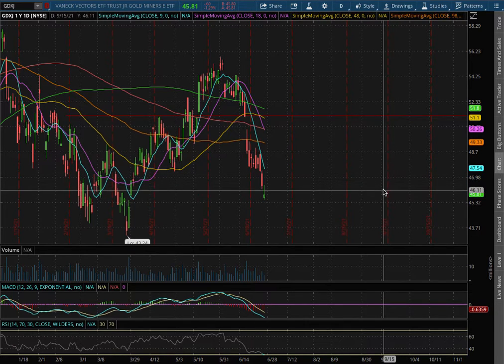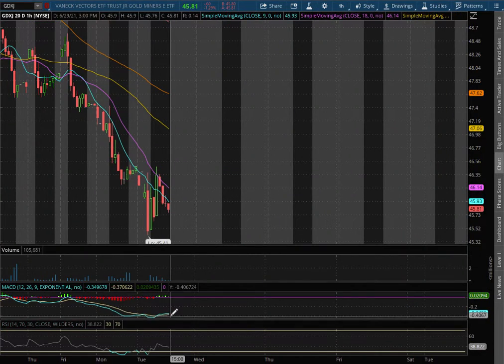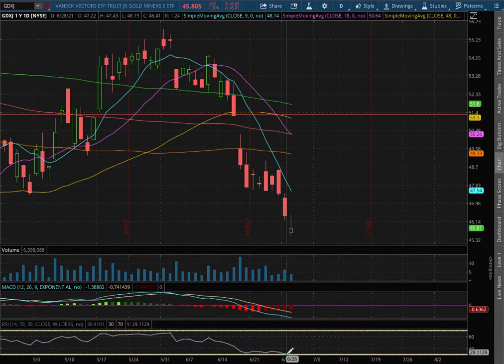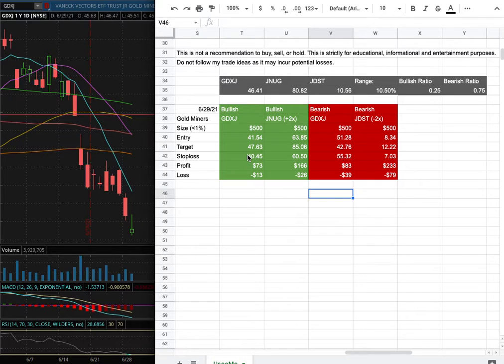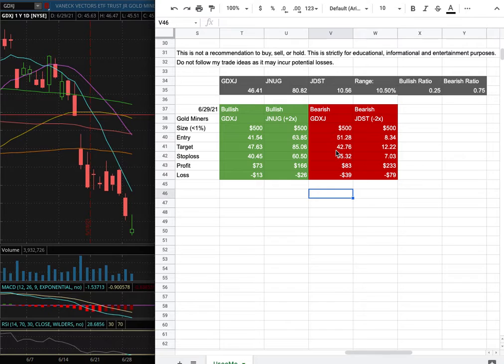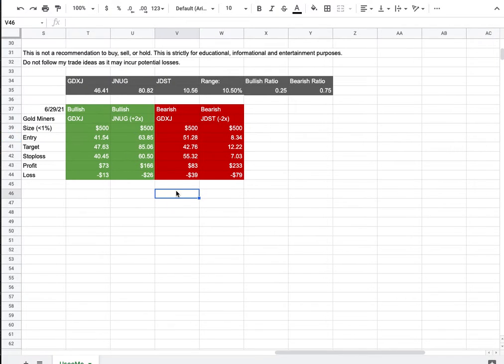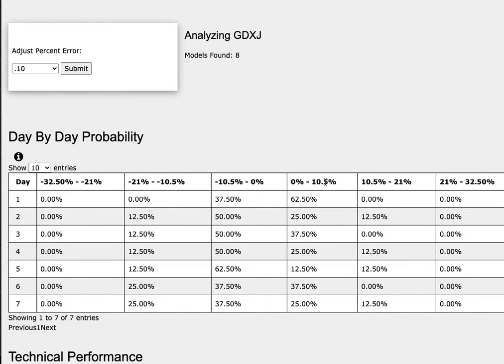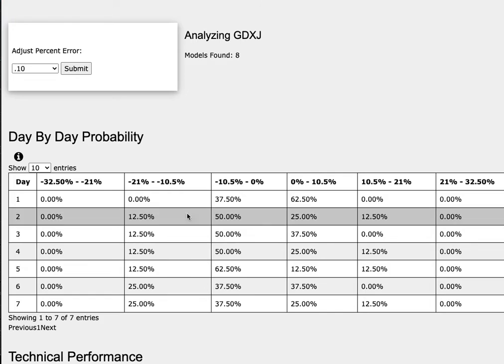Gold Futures (GLD) in June 29 2021 Technical Analysis, Forecast, and Trade Ideas